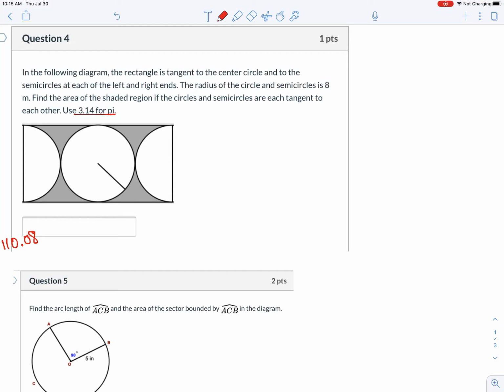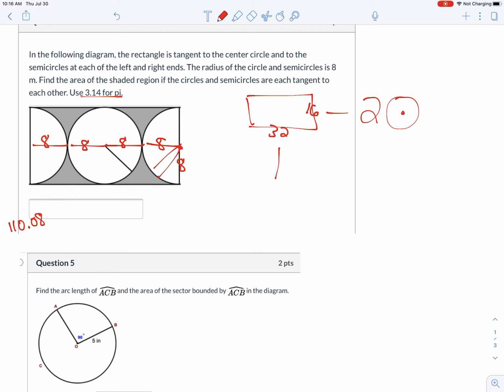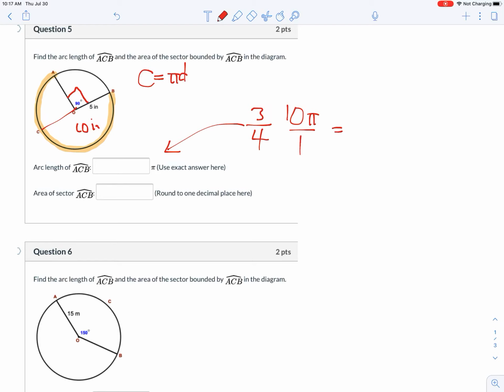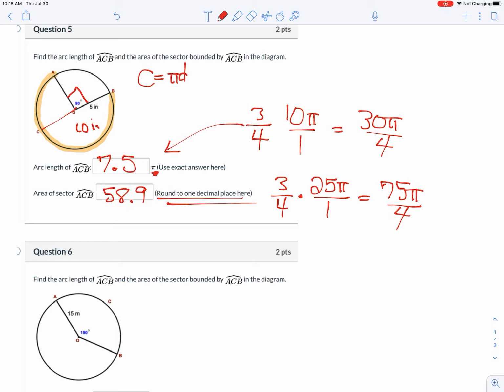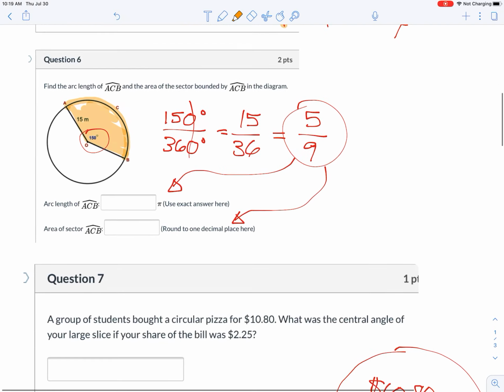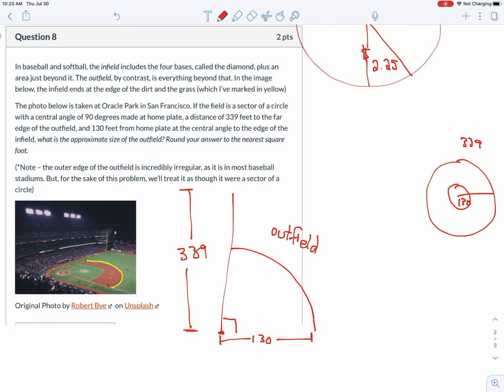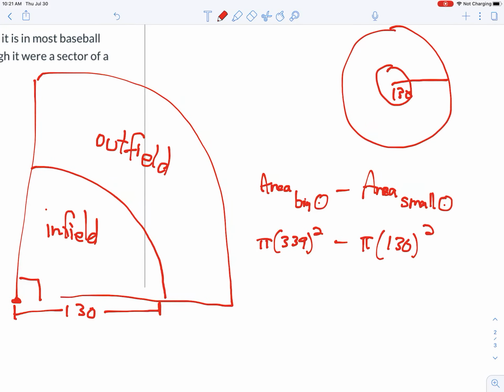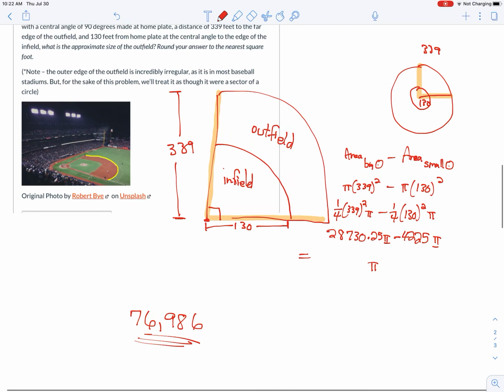Module 8 Area of Compound Area and Circles Sector Skills Practice #4,5,6,7,8